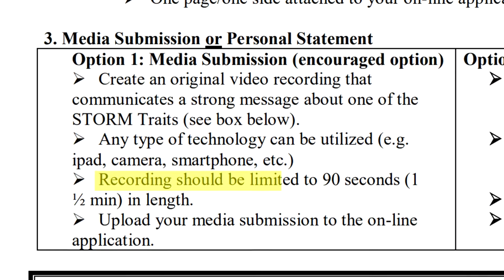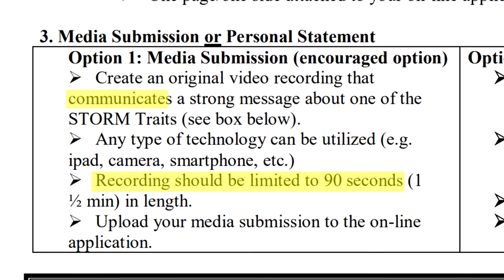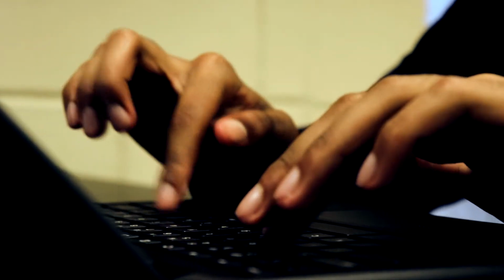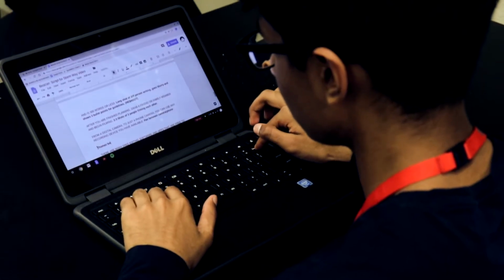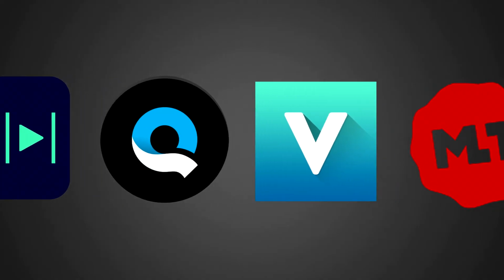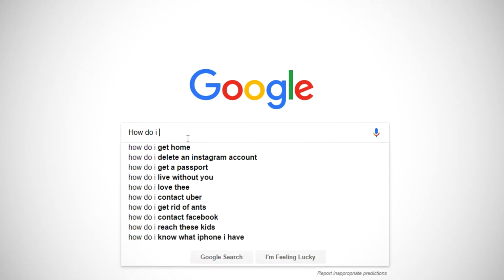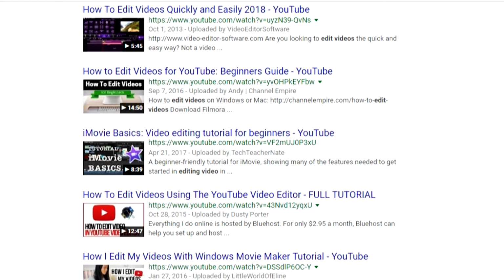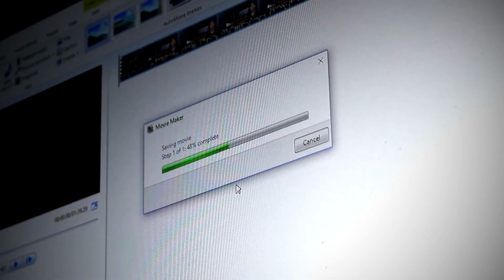How to Make Your BEACON Media Submission for Academy Application at South Elgin High School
If you are in 8th grade and wish to apply for the BEACON Academy at South Elgin High School, WATCH THIS FIRST:

This video explains how to create the required Media submission to apply.

Here are the requirements:
1. Create an original video recording that
communicates a strong message about one of the
STORM Traits
2. Any type of technology can be utilized (e.g.
ipad, camera, smartphone, etc.)
3. Recording should be limited to 90 seconds (1
1⁄2 min) in length.
4. Upload your media submission to the on-line
application.